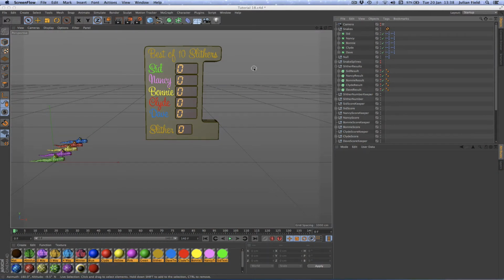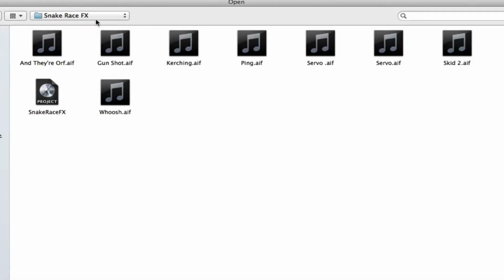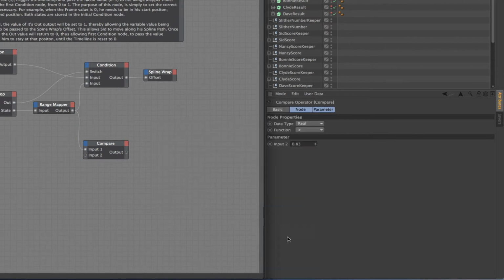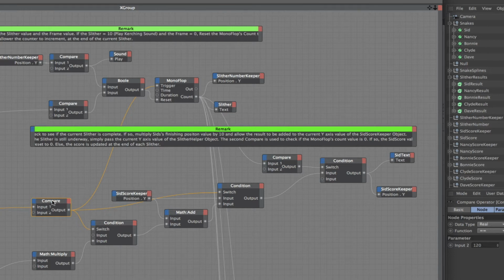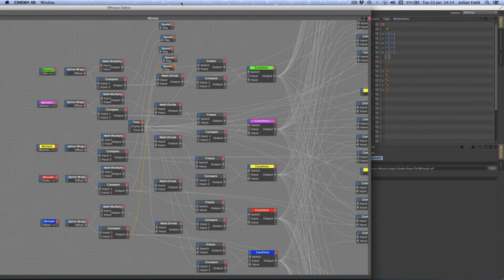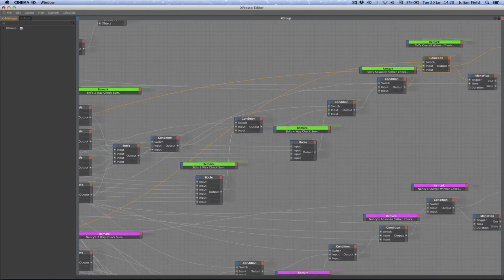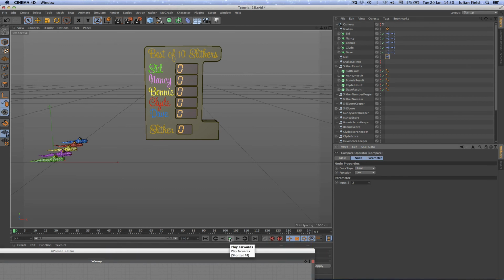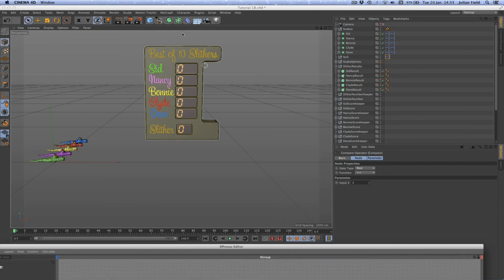Cinema 4D Xpresso Course - Snake Race: Tutorial 18 - Adding Sound FX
In the eighteenth video, of this Cinema 4D, Advance Xpresso Training, we add sound effects at various points in the proceedings, by making use of the Sound node. This really helps to bring the whole thing to life.